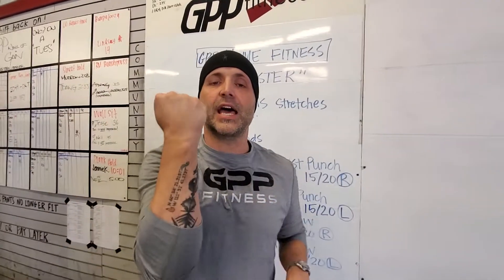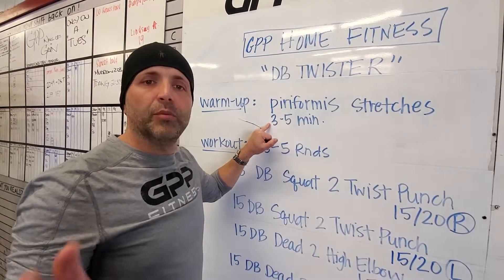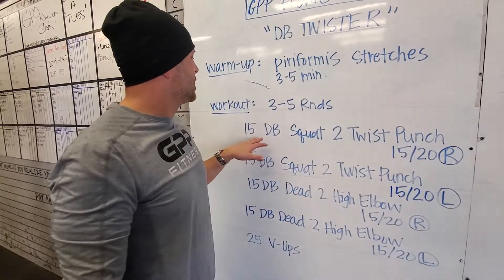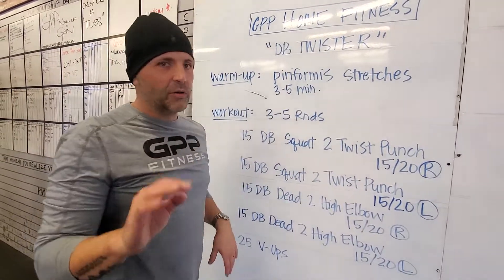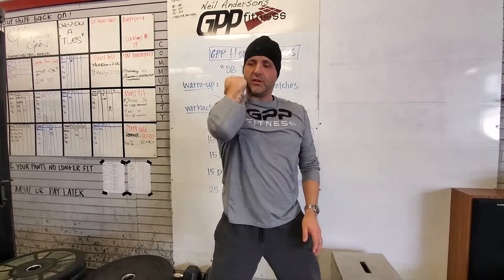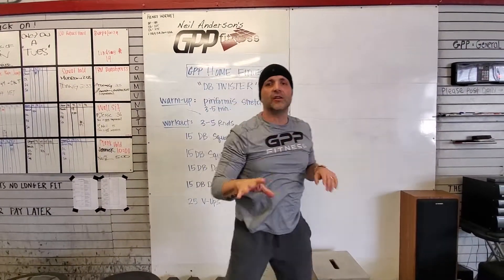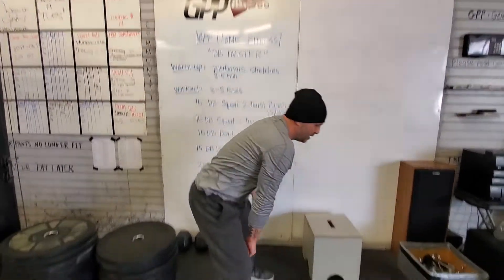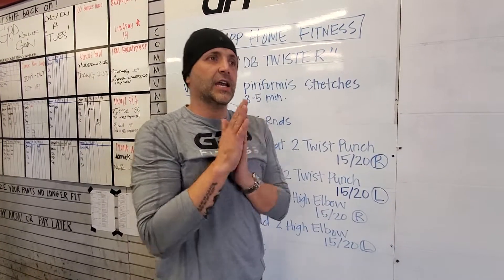DB Twister - Workout Demo - GPP Home Fitness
This workout is meant to simulate our other GPP workout, Twister. Twister is with a resistance band. This workout is with a DB. These movements are different, but don't let them fool you, they are more complex and give you more bang for your buck. These will work your entire body - legs, core, and arms. Watch the demo videos for each movement so you understand them fully.